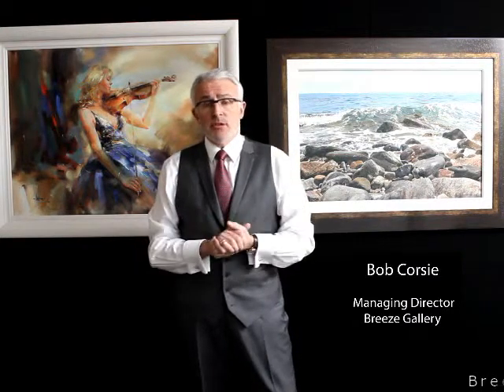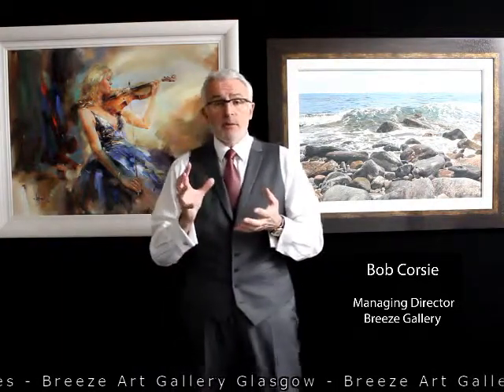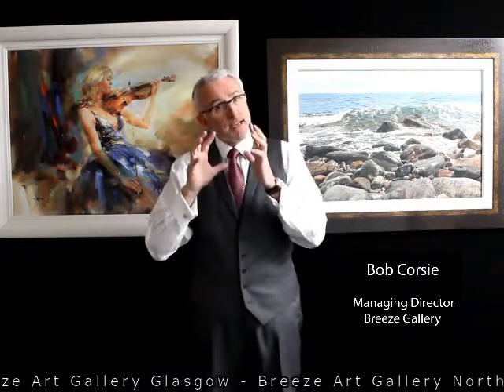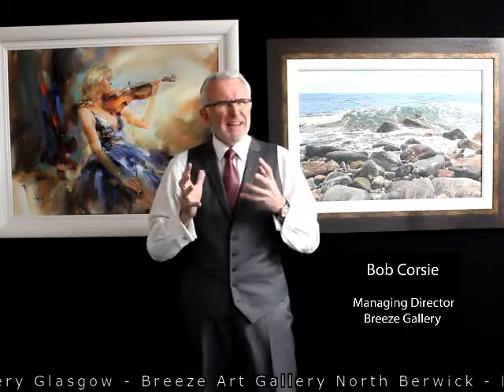the new breeze website!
bob corsie tells us all about the new breeze website and what it has to offer.